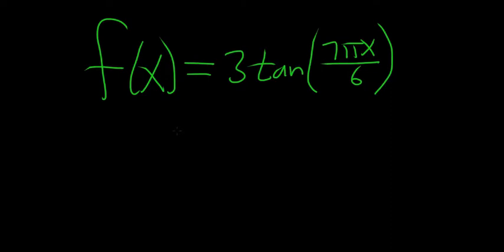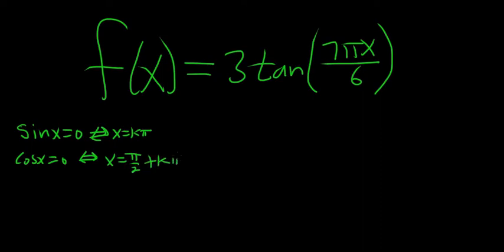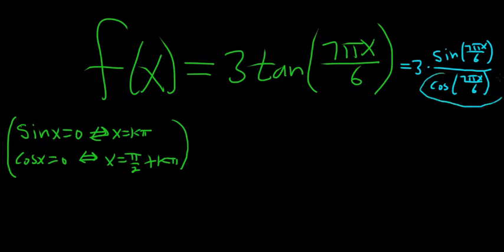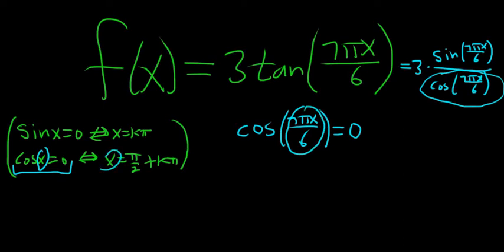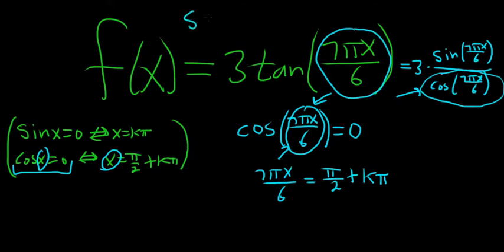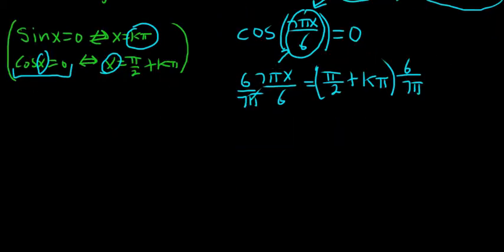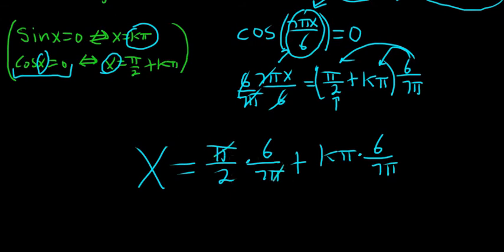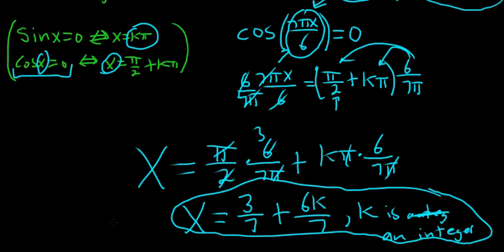Where is f(x) = 3*tan(7pi*x/6) not Continuous?